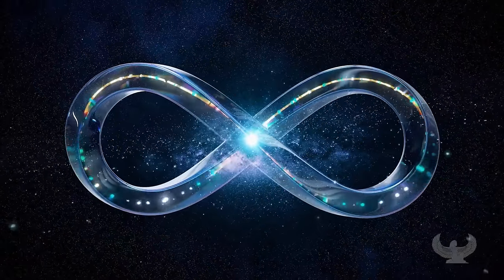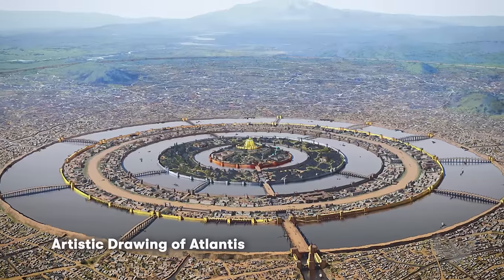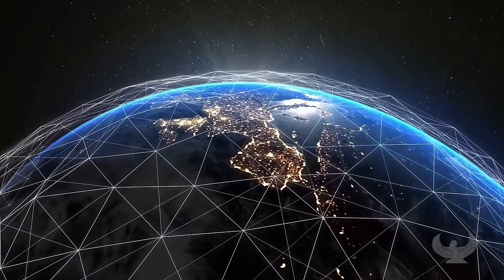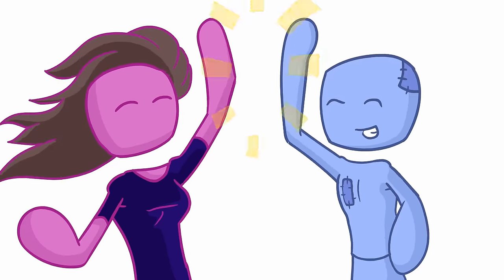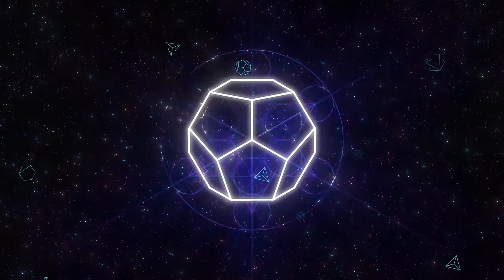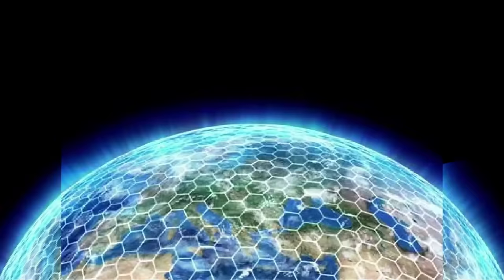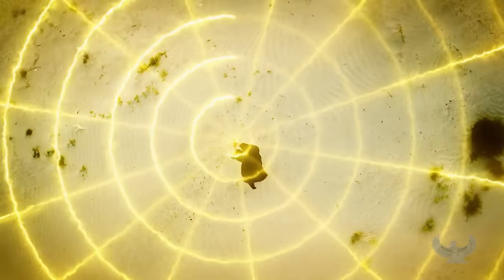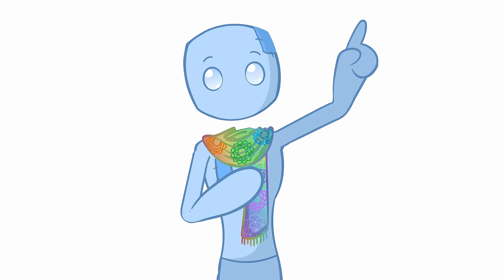CODE12: Activate Your 12 Stranded DNA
Discover the hidden potential of your DNA—watch the Code12 film now and get access to the weekend conference series

Unlock the mysteries of the 12-strand DNA with CODE12 - Dive into a profound exploration of human potential and the deeper layers of our consciousness as we unveil how the 12-strand DNA can be seen as a symbolic key to unlocking higher states of awareness and spiritual evolution.

This video explores the concept of 12-strand DNA and its significance in the context of metaphysics, spiritual science, and human transformation.

Journey with us as we bridge ancient wisdom with modern discoveries, revealing how the structure of our DNA could be intertwined with our spiritual journey.

Whether you’re curious about the science behind it or the metaphysical implications, “Code12” offers a comprehensive look into the potential we all hold within. Join the conversation and explore the infinite possibilities that lie dormant within our very being.

Watch the full film and the recordings of the weekend conference series